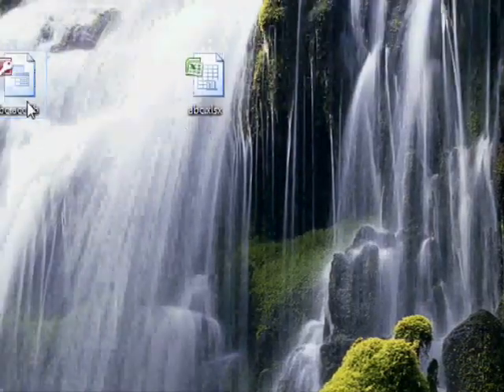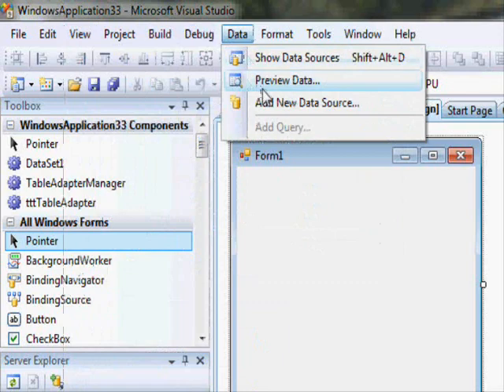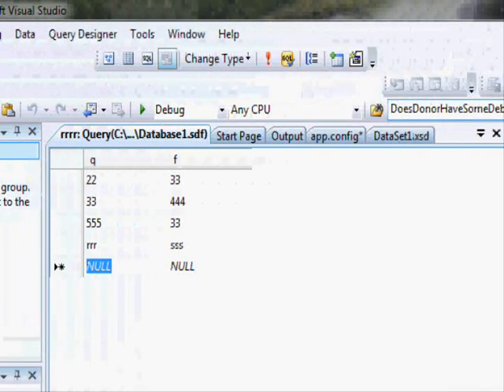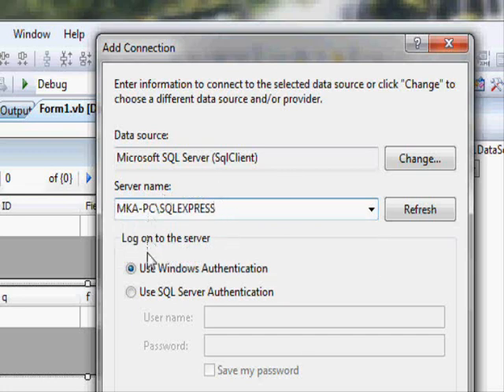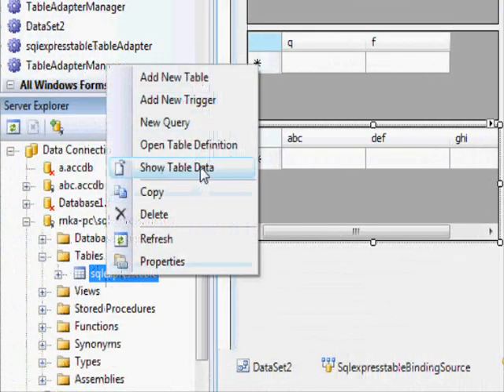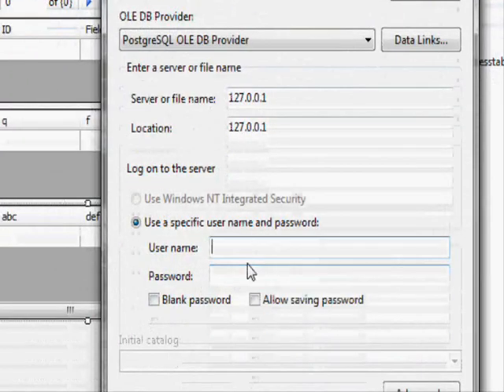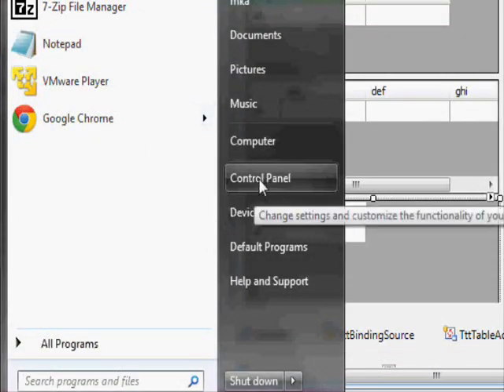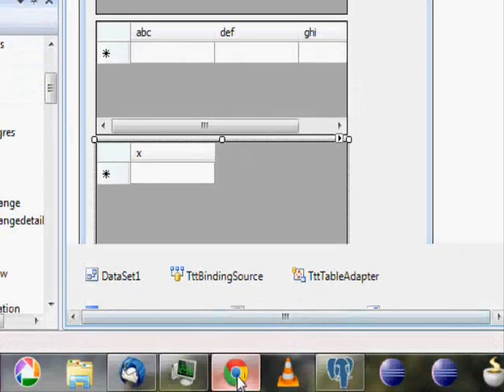Re: sriurpal - Connecting to Different Databases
This video shows how you could connect to different types of databases through the designer. For more videos and how to, check out the